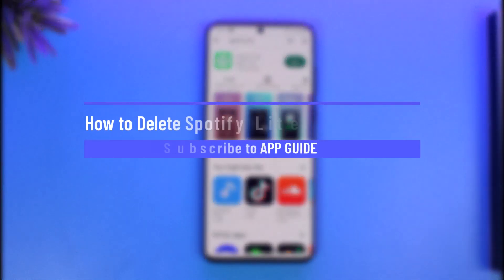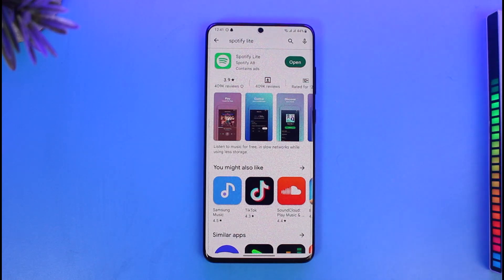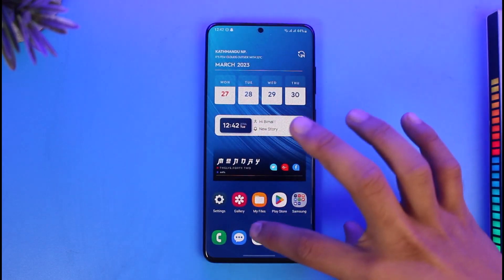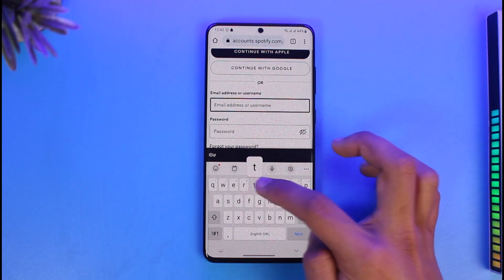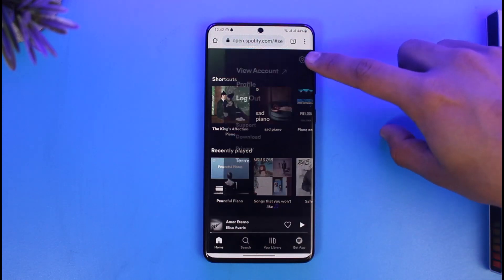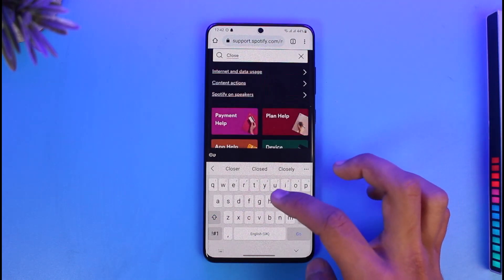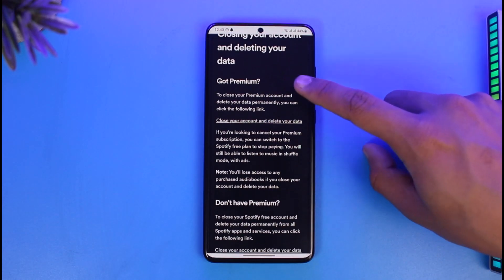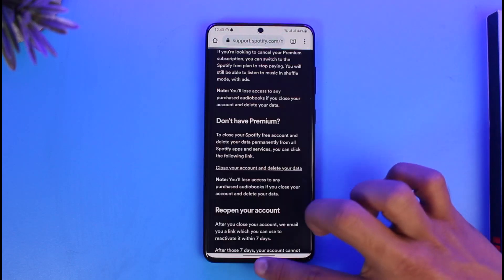How to Delete Spotify Lite Account Permanently !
This video guides you through an easy step-by-step process to delete your Spotify Lite account permanently. So make sure to watch this video till the end.

~ Chapters:
0:00 Introduction
0:12 Things to Understand
0:29 Login
0:55 Delete Account
1:46 Conclusion